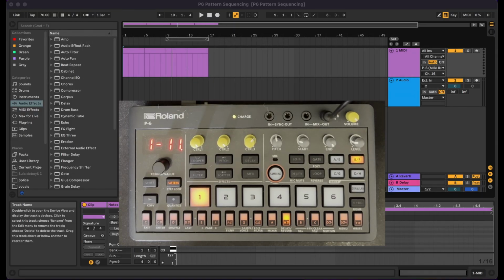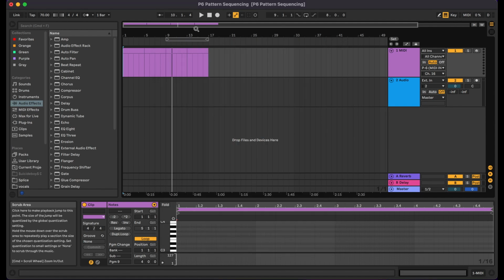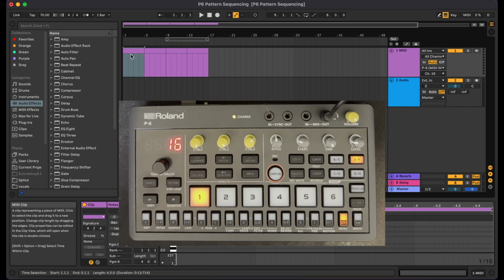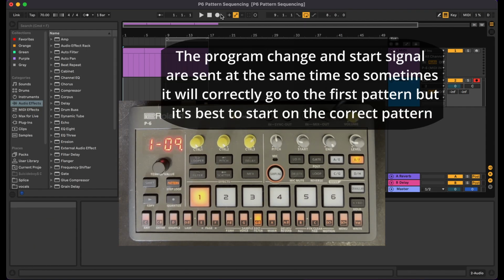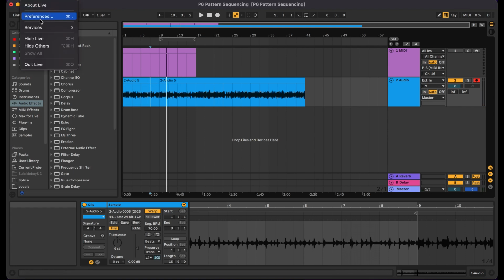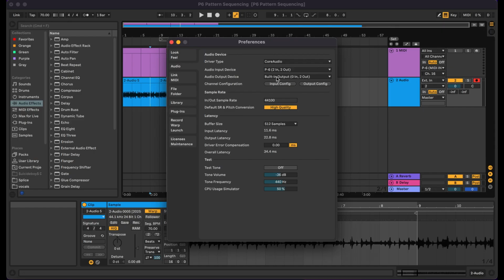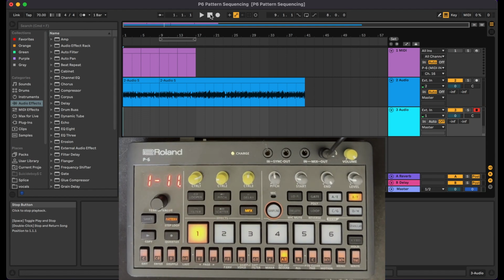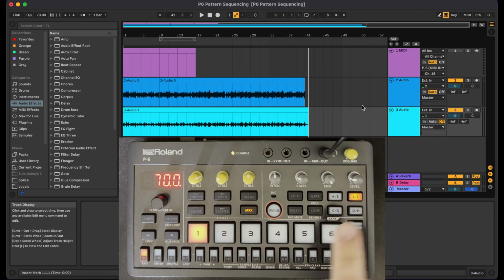Roland P-6 + Ableton Workflow | Sequence Patterns & Resample Through P-6 FX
Some tips on integrating the Roland P-6 with Ableton. While the P-6 can't chain patterns, you can sequence them via MIDI from Ableton. Sequence, record, then route the audio back through the P-6 to use it as an external effects processor.

Shown in the video:
Use Ableton to sequence and chain patterns on the Roland P-6
Send audio from Ableton back through the P-6 to resample with its effects

PreSonus Eris E3.5

TIMESTAMPS
00:00 Intro
00:28 Monitor without feedback loops
01:07 Audio / MIDI settings for Ableton Pattern Sequencing
01:40 Sequence a Pattern Change
02:18 Configure P-6 Program Change Channel
02:25 Route Ableton program changes to proper MIDI channel
02:50 Configure P-6 MIDI Clock Sync
03:05 Arm / Monitor / Record Setup
03:33 Record sequenced patterns!
06:08 Audio settings for Ableton Pattern Resampling
06:35 Another warning about feedback loops (they hurt, do not recommend)
06:50 Turn off MIDI Sync
07:12 Run recorded audio through P-6 for FX
07:35 Resample!
08:03 A note on recording stems